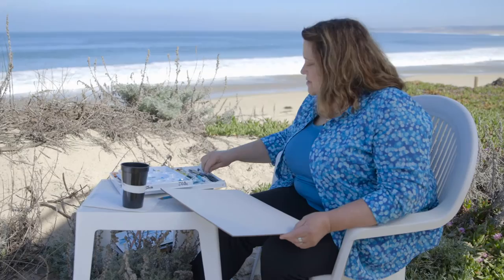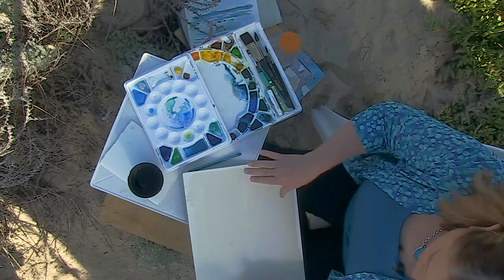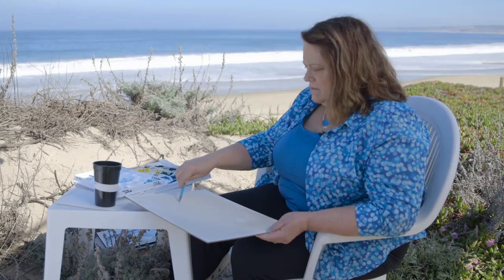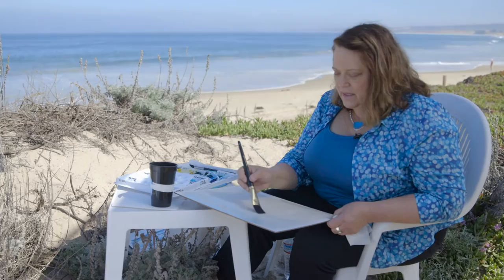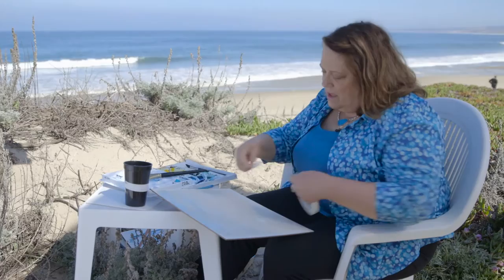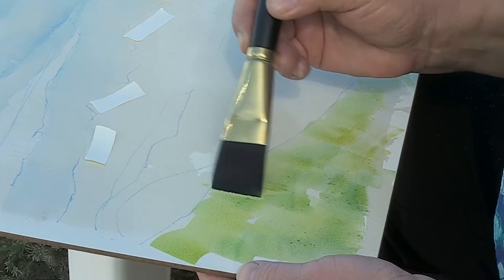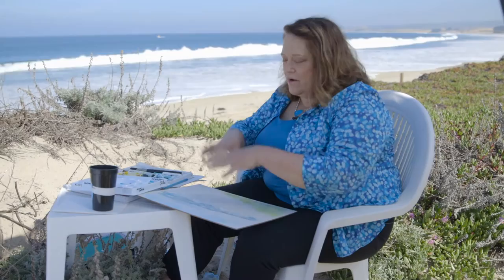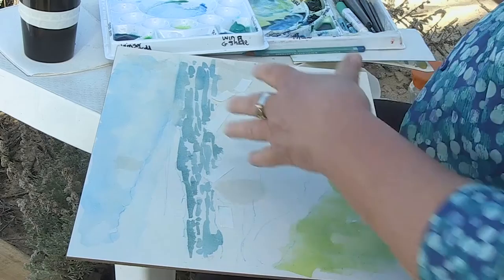Monterey Watercolor Demo Episode #1 - California Beach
Jane takes you on a visual voyage as she navigates sharp changes in weather and the challenges of painting at a beach. From sand blowing around, to deep fog, to changes in light it is all part of the experience of a plein air painter. Things you will learn include adding a separate palette to your materials to include hues specially matched to the beach; masking to allow yourself to save the white of the paper; using watercolor pencils, crayons and gouache; and painting on a watercolor board (rather than paper). Join Jane on this journey. This is part of the NEW Monterey Series!

Here are a few more social media links to follow up on:
FromJaneMMason